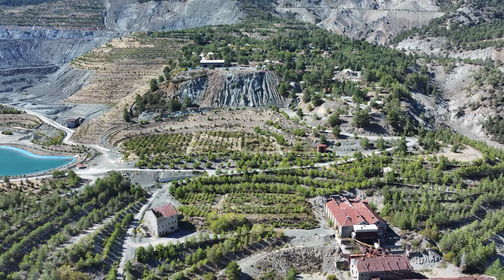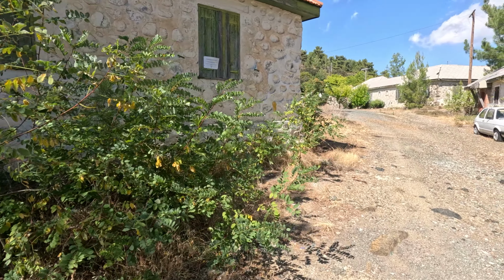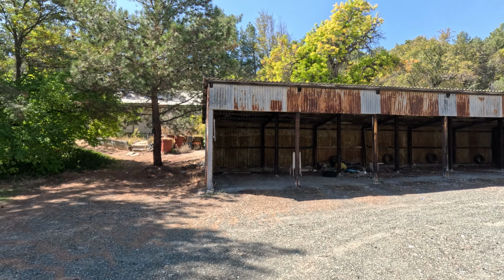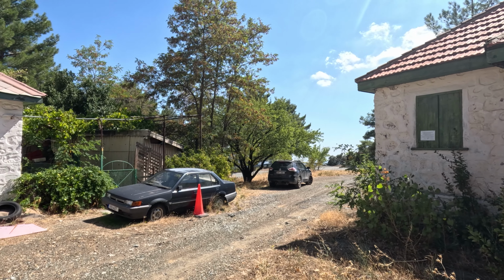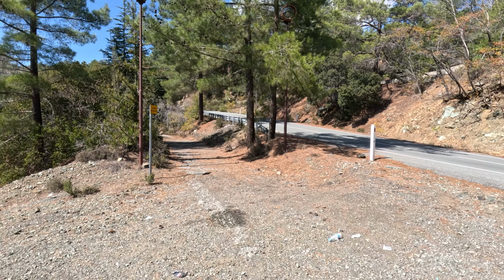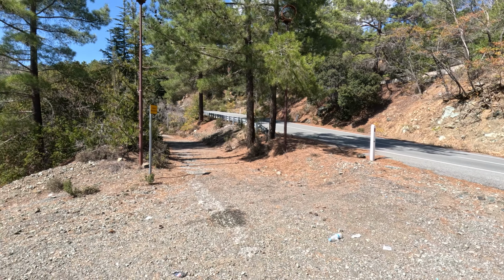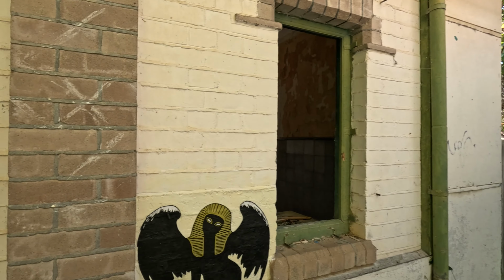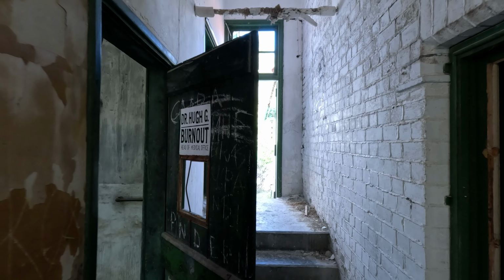Amiantos Wild Art Gallery - Troodos Mountains - Cyprus URBEX - 2024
The Asbestos Mine in Amiantos closed in 1988, for obvious reaasons. The scar it left on the Troodos landscape is gradually being repaired. Meanwhile, the supporting village and hospital lie abandoned. Or so it would seem. Something is stirring in the former medical centre. It is being transformed wall by dusty wall into an amazing Art Gallery. Come and bear witness to the amazing creations of Anna Kucherova. You will not be disappointed.

For merchandise, including calendars, mugs, pictures and more, check out our Etsy shop:

►Camera Information

These are the cameras we use. Before you film anything important, practice using the kit first. And keep practicing! These cameras will give great results if you take the time to get to know them first.

For Road Trips and Walkabouts

GoPro release a new Hero camera each year. The above three all use the same batteries and accessories, so if you are on a tight budget go for the 9 now with a view to upgrading later.

For 360 Films

Drones
Before flying a drone in Cyprus make sure you are aware of the rules and have obtained the necessary licenses.

▬ Ayia Napa, Protaras and Paralimni ▬

The East of Cyprus is famous for its sandy beaches and party lifestyle, but there is so much more to it than that. In this road trip we take you around Ayia Napa, Protaras and Paralimni. We also visit Cape Greco and numerous beaches along the way, as well as other interesting attractions. We even have time to take in the new Marina. The route is circular, beginning and ending at the Sculpture Park in Ayia Napa. If you are based in Protaras or Paralimni you can start in those towns and jump to the appropriate point. We do however recommend coming to the Sculpture Park and starting there, as it is best viewed either in the morning or evening.

►About Us